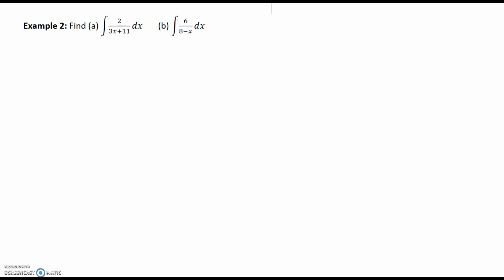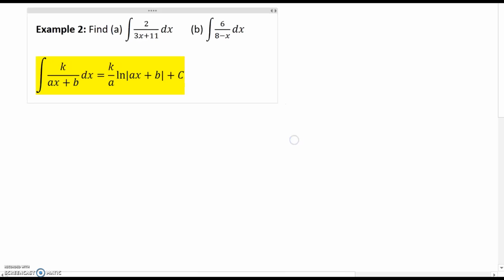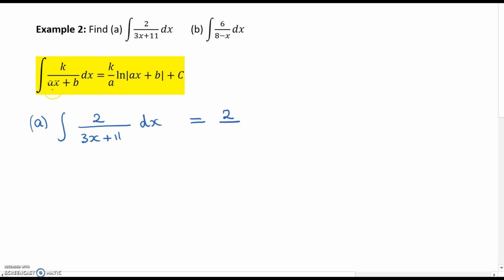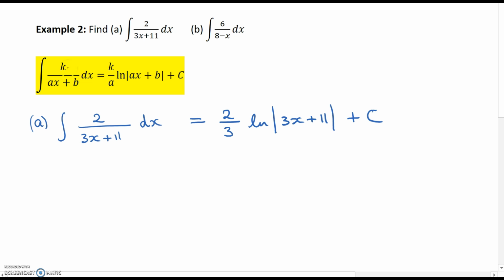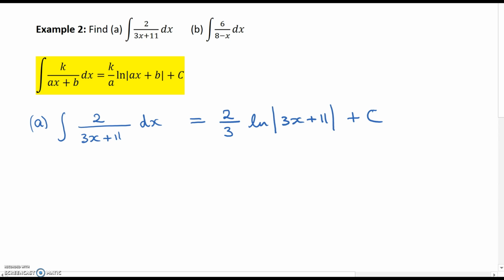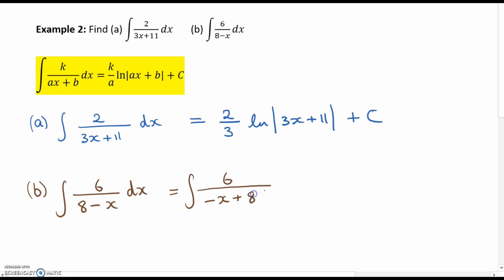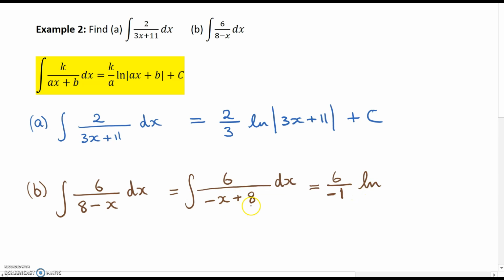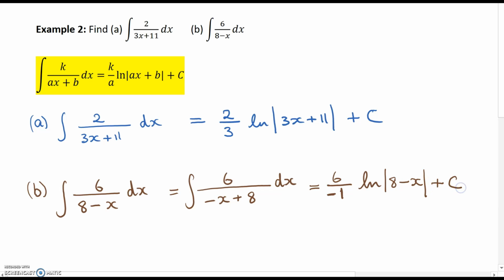Integrating Reciprocals, Example 2